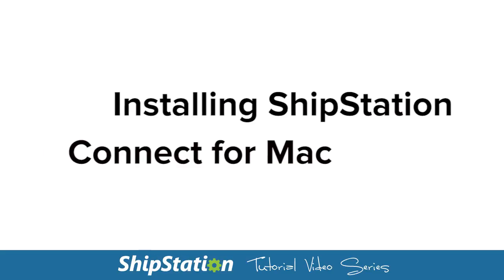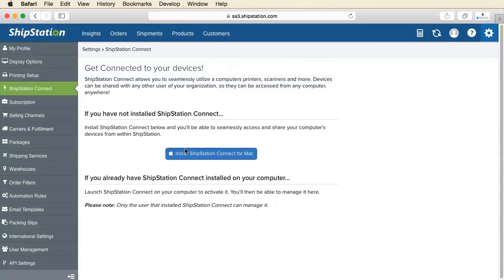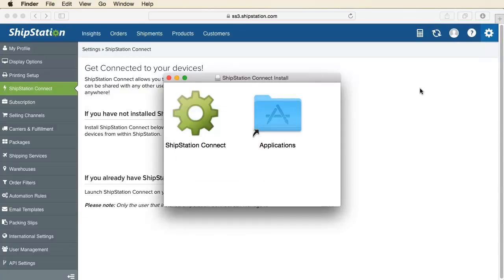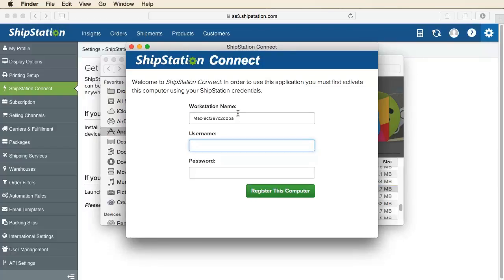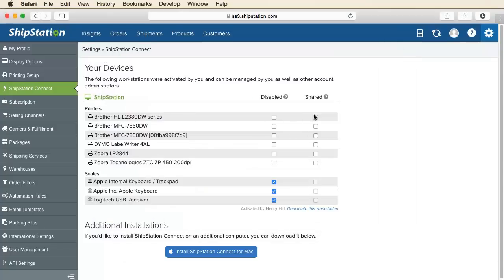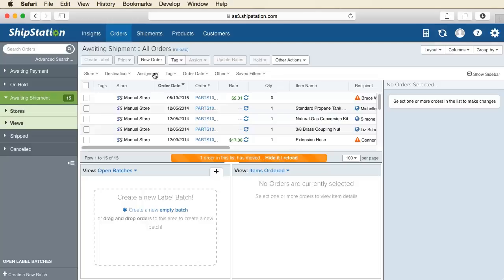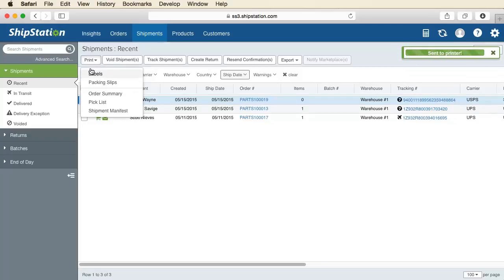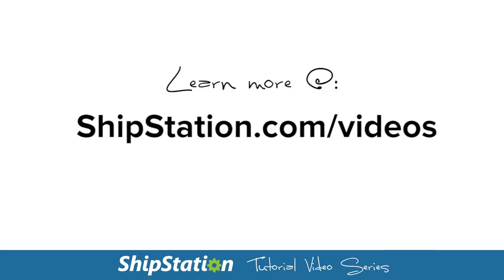How To Install ShipStation Connect on Mac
Printing shipping labels with ShipStation Connect is easy. This video shows you how to print labels and other documents directly from ShipStation on Macs.

In this video we walk you through the process of installing and setting up ShipStation Connect for Macs so that you can print shipping labels and any other document from ShipStation directly to your connected and shared devices.

Not on a Mac? Don't worry, ShipStation Connect works on Windows too! Check out our video walkthrough for installing ShipStation Connect on Windows

For more information about how our shipping software can help you grow your business check out our